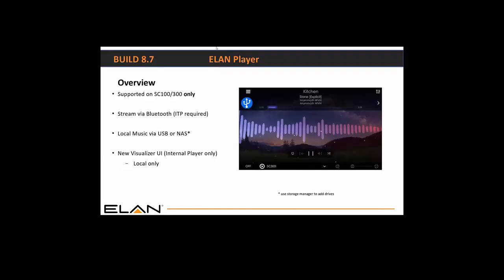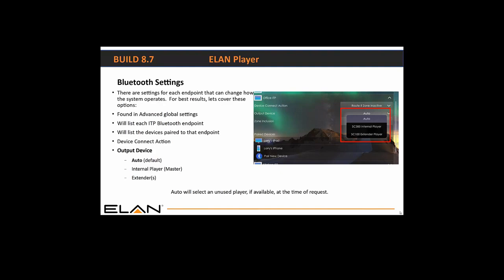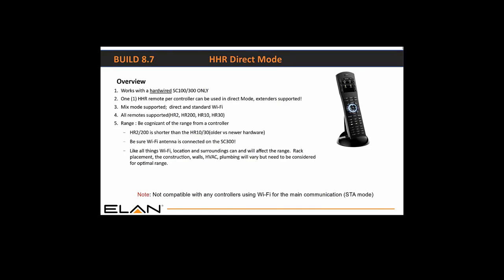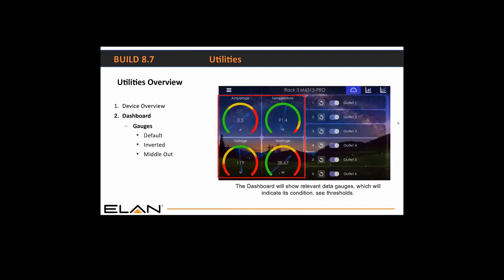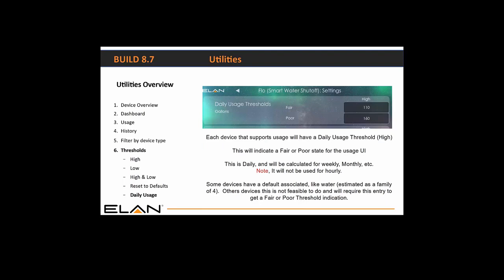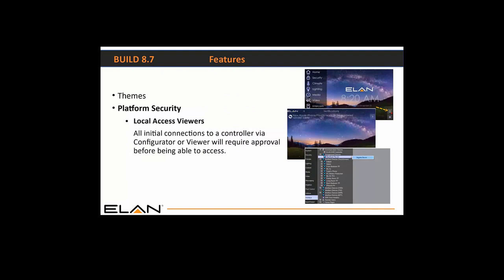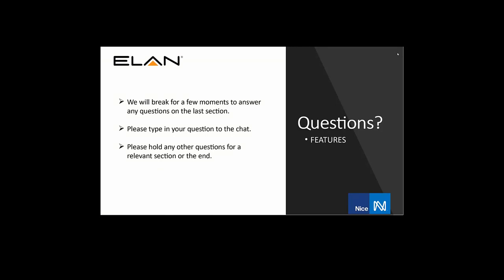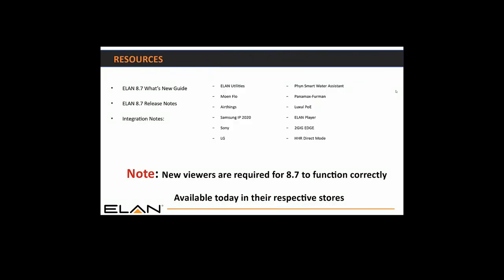ELAN 8.7 OS Overview Webinar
This is an overview webinar of the new ELAN Control System 8.7 OS release with a ton of new and enhanced features.